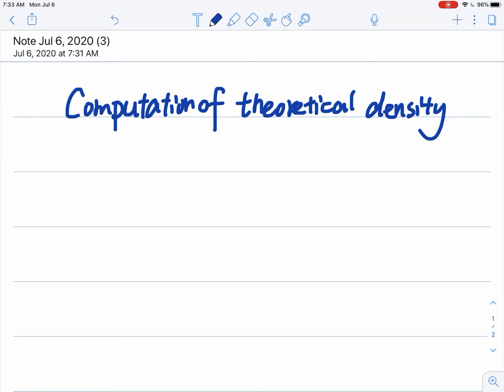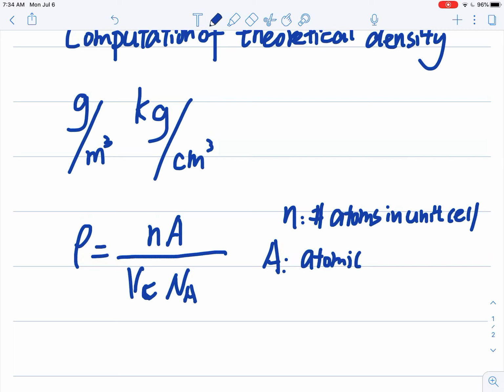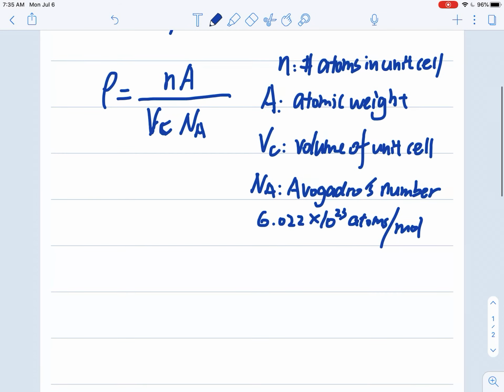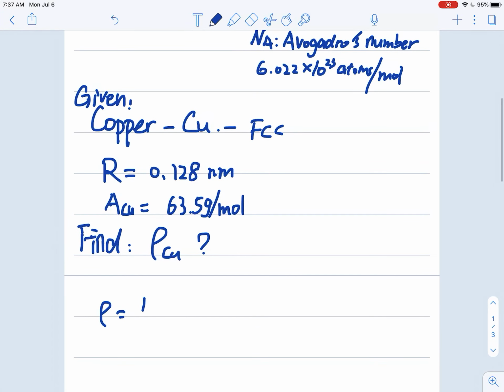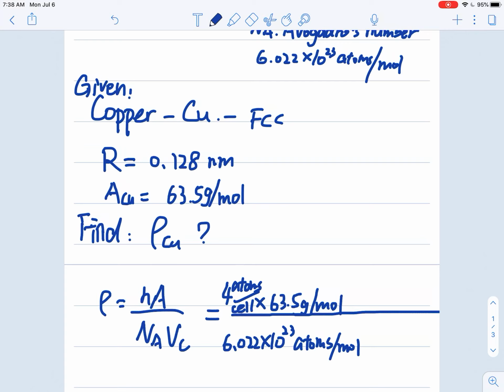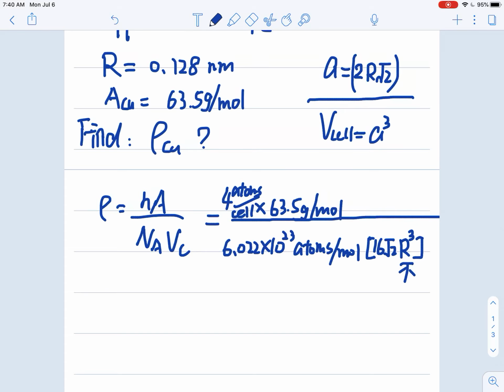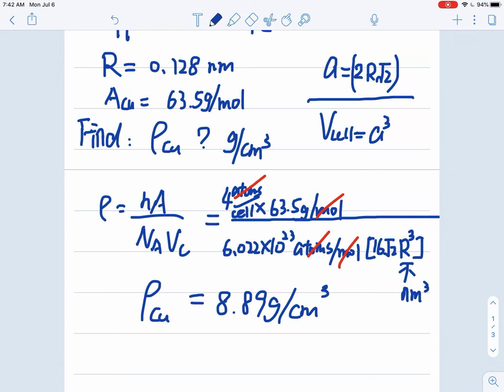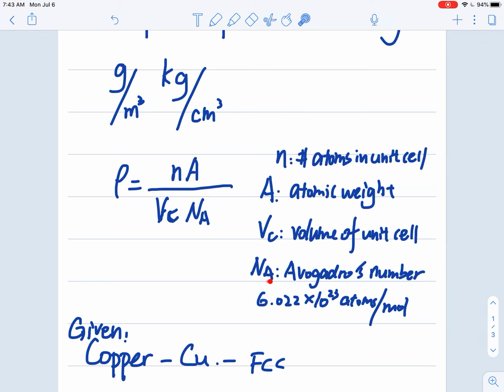Chapter_3_Part_1_i_Calculate theoretical density